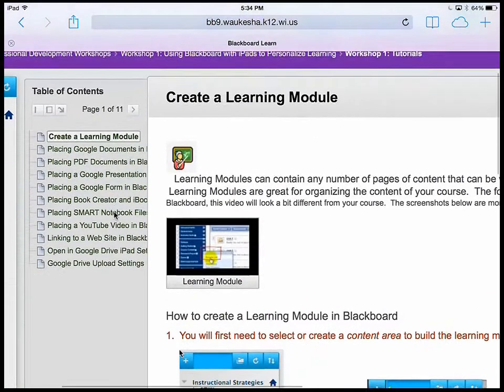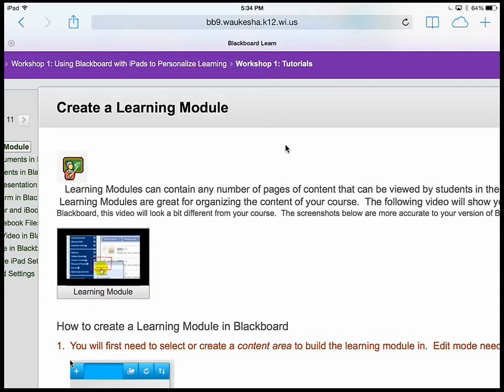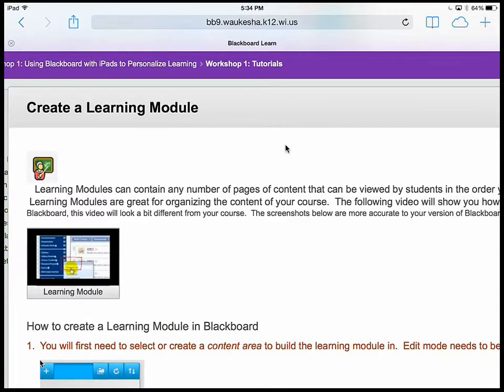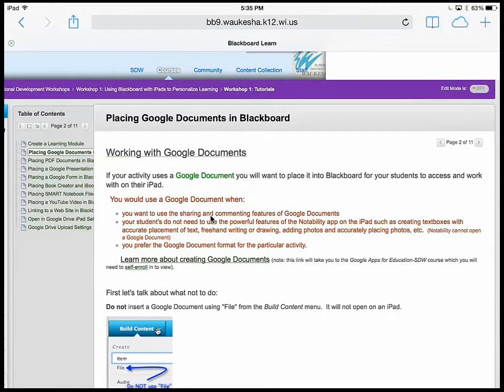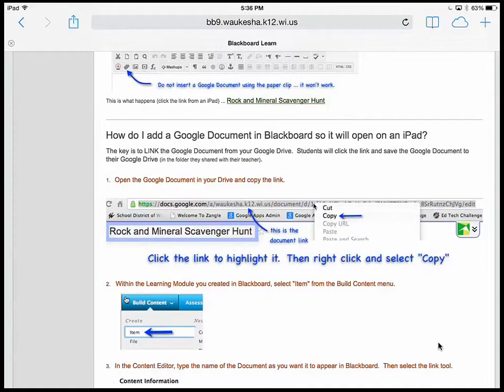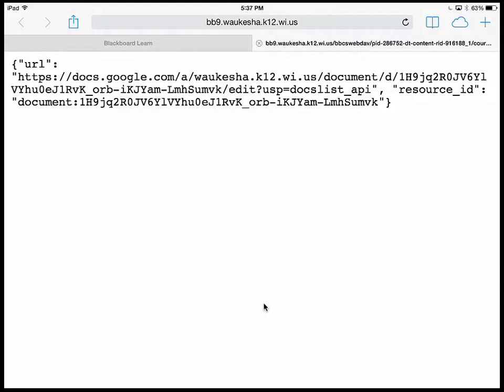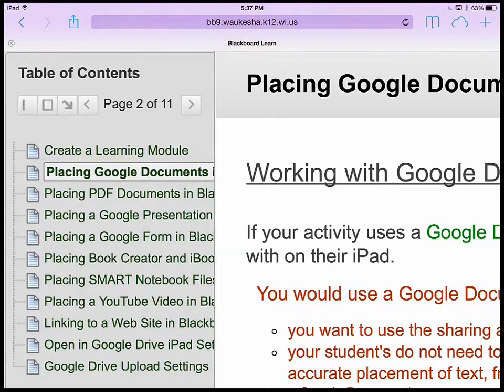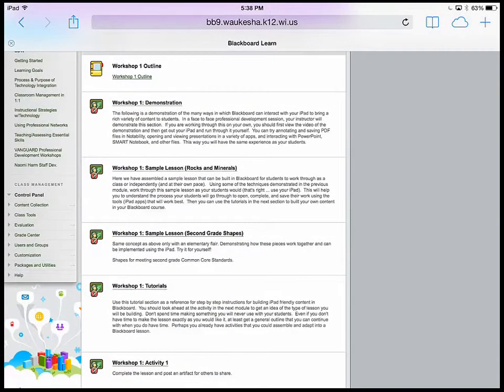Workshop One Tutorials video